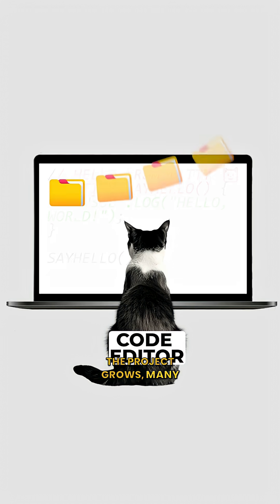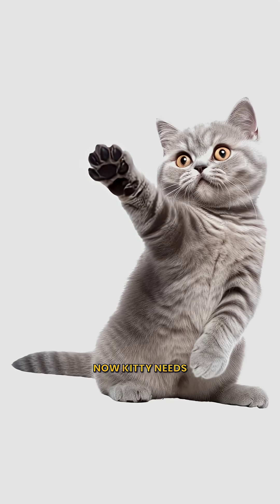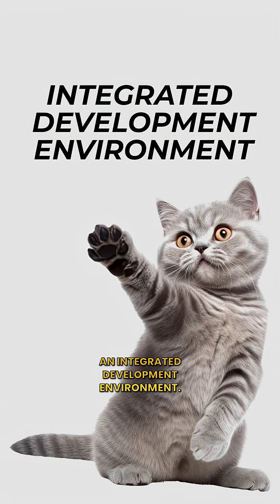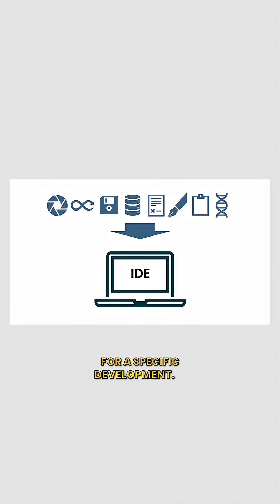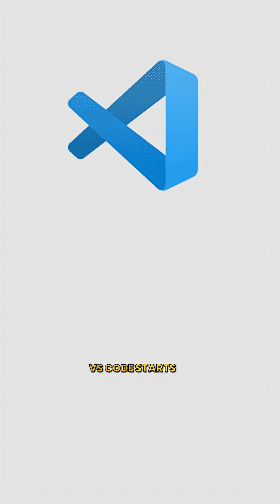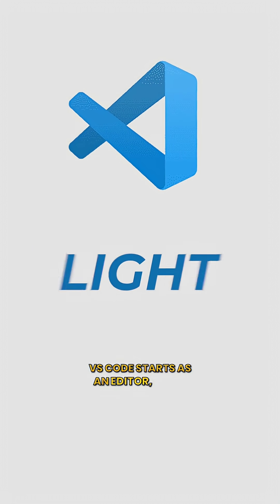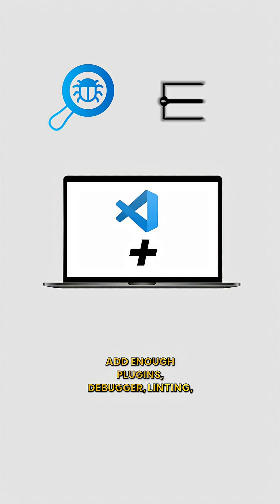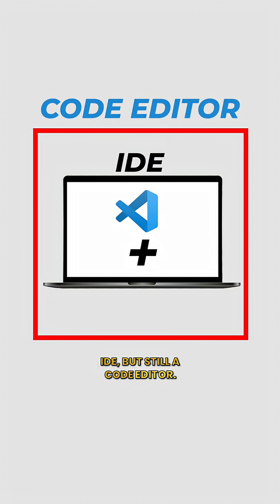Code Editor vs IDE, explained by cats.